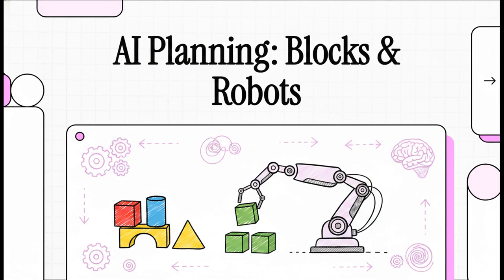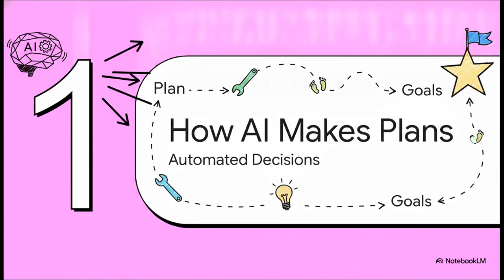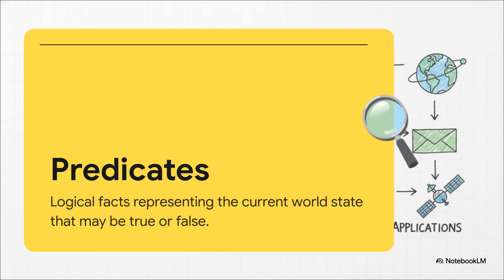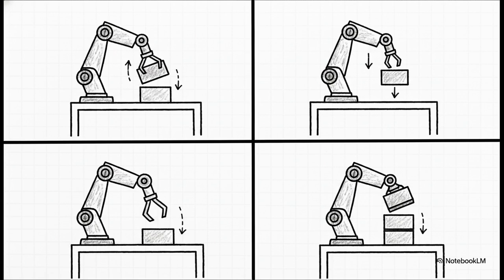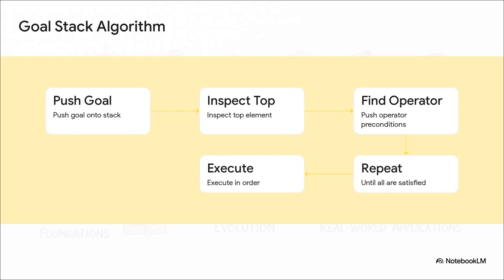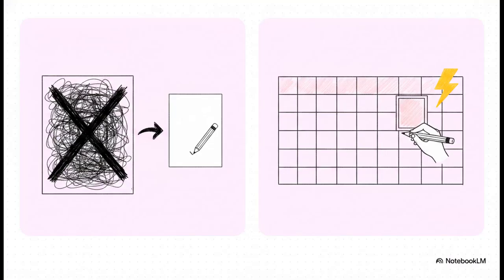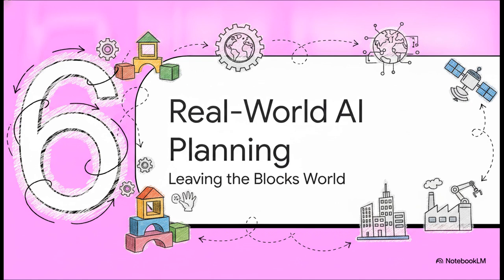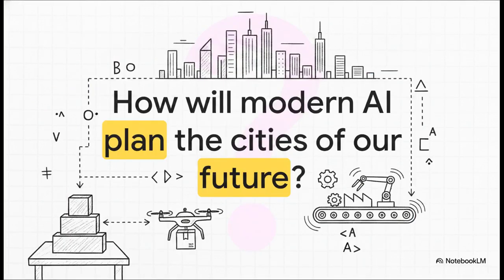17. Planning in Artificial Intelligence Explained | Blocks World, Goal Stack Planning & STRIPS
Artificial Intelligence planning is one of the most fundamental concepts in AI, enabling intelligent systems to determine the best sequence of actions required to achieve specific goals. In this comprehensive educational lecture, we explore the foundations of Planning in Artificial Intelligence, including the Blocks World Problem, Components of a Planning System, Goal Stack Planning, and the STRIPS (Stanford Research Institute Problem Solver) framework.

Designed for students, educators, competitive exam aspirants, and AI enthusiasts, this video provides a structured and research-informed explanation of classical AI planning techniques that continue to influence modern robotics, autonomous systems, intelligent agents, and decision-making technologies.

What you'll learn in this video:

• Introduction to Planning in Artificial Intelligence
• Why planning is essential for intelligent agents and autonomous systems
• The Blocks World Problem and its importance in AI research
• Representation of states, predicates, and actions in planning problems
• Core components of a planning system, including initial state, goal state, operators, knowledge base, planning algorithm, and execution module
• Goal Stack Planning algorithm and backward reasoning using sub-goals
• STRIPS architecture, operators, preconditions, add lists, and delete lists
• Step-by-step examples demonstrating classical planning techniques
• Advantages and limitations of Goal Stack Planning and STRIPS
• Comparison between Goal Stack Planning and STRIPS
• Applications of AI planning in robotics, warehouse automation, manufacturing, logistics, healthcare, autonomous vehicles, and space exploration
• How classical symbolic planning has evolved into modern planning systems using heuristic search, temporal planning, probabilistic planning, and neural-symbolic AI

Planning remains a cornerstone of Artificial Intelligence because it enables machines to reason before acting. Although modern AI increasingly incorporates machine learning and deep learning, symbolic planning methods such as STRIPS continue to play a vital role in explainable AI, robotics, industrial automation, and intelligent decision support systems.

Whether you are preparing for university examinations, GATE, UGC NET, AI coursework, technical interviews, or simply looking to strengthen your understanding of Artificial Intelligence, this lecture offers a clear, structured, and concept-driven explanation of classical AI planning.

• Data Science and Machine Learning learners
• Engineering students
• University faculty and educators
• Competitive examination aspirants
• Robotics enthusiasts
• Researchers exploring symbolic AI and automated planning

If you found this lecture helpful, consider liking the video, sharing it with fellow learners, and subscribing for more educational content covering Artificial Intelligence, Machine Learning, Data Science, Robotics, Algorithms, Computer Science, and emerging technologies.

Learning fundamental AI concepts like planning provides the foundation for understanding intelligent agents, automated reasoning, robotics, knowledge representation, and advanced AI systems used across modern industries.